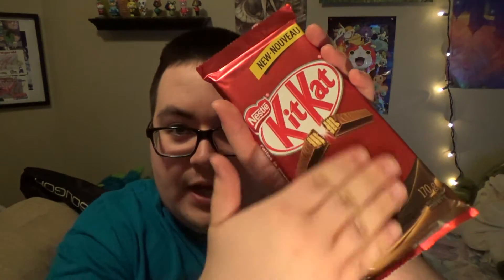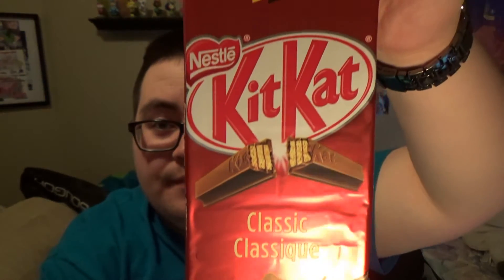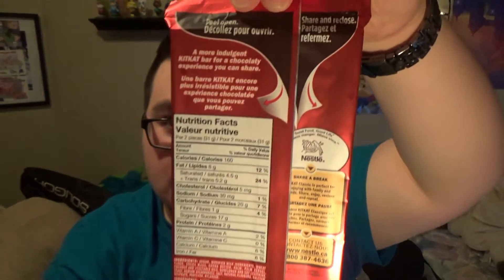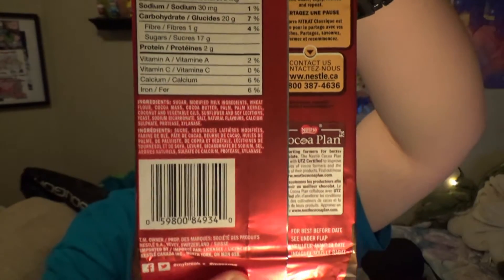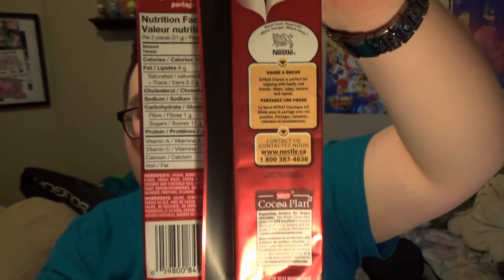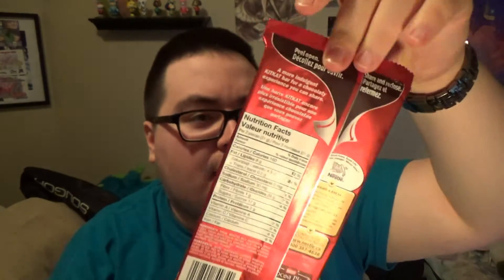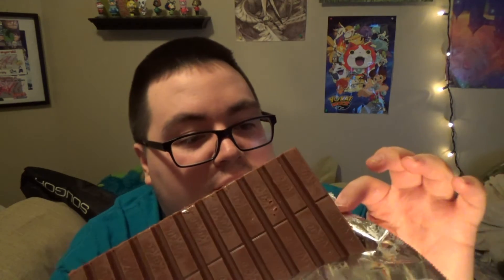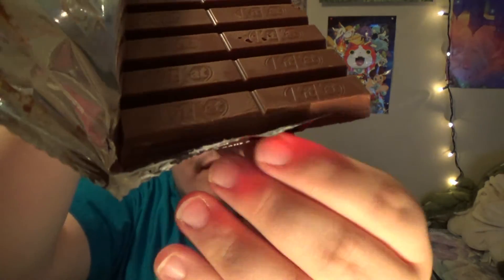Trying the Nestlé KitKat Classic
When I went grocery shopping, I came across this bar call the Nestlé KitKat Classic. I'm doing a test and see if it's any different than the regular Nestlé KitKat.